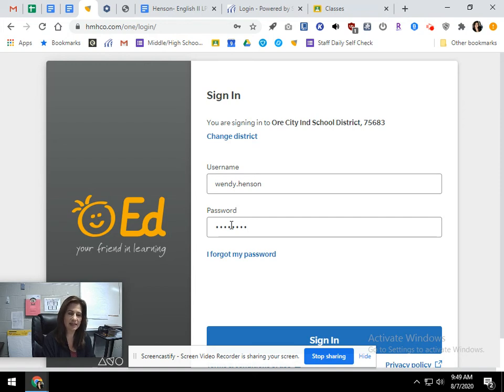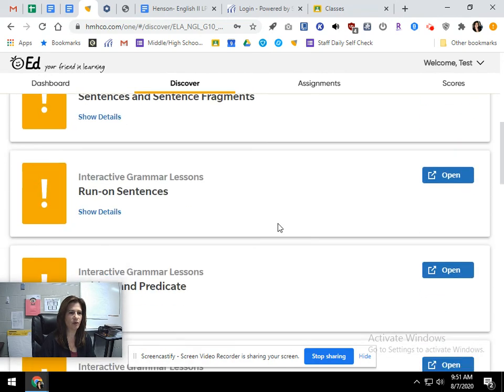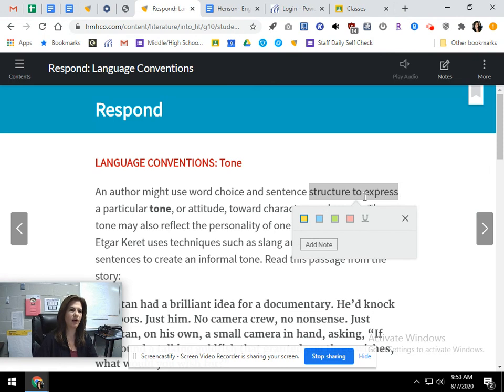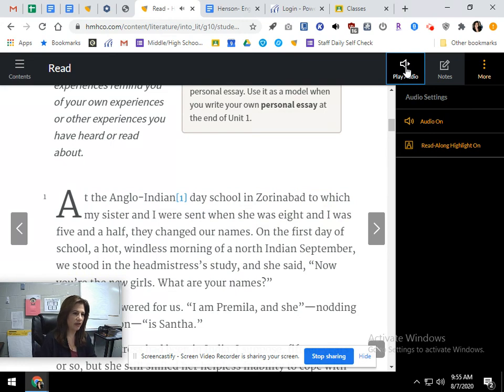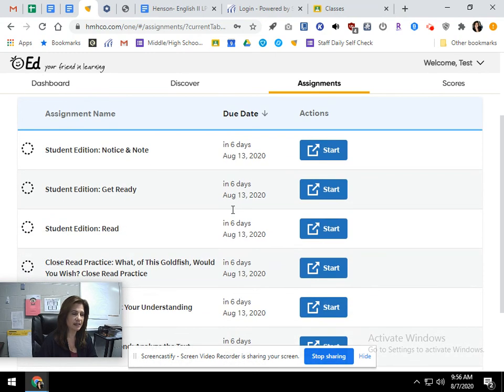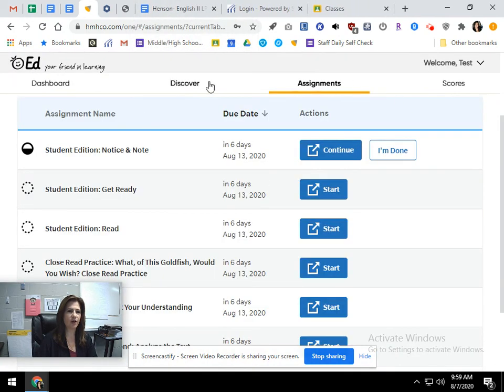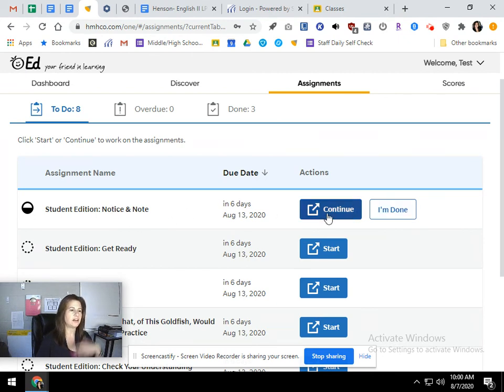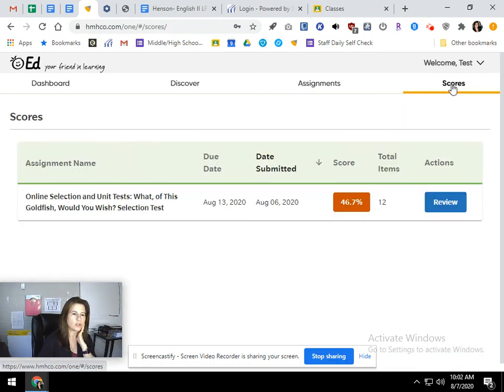Online Textbook Navigation